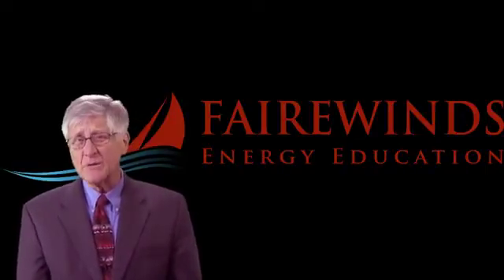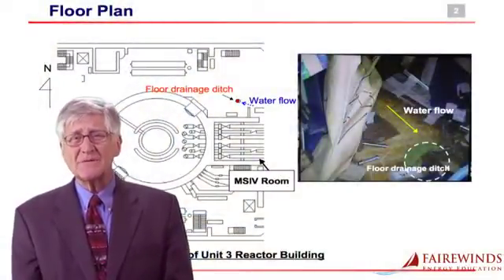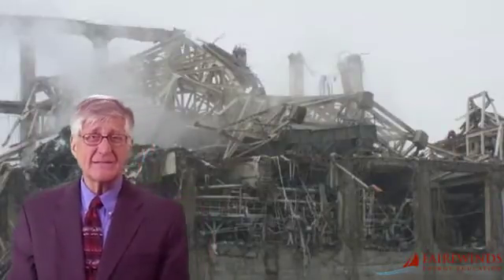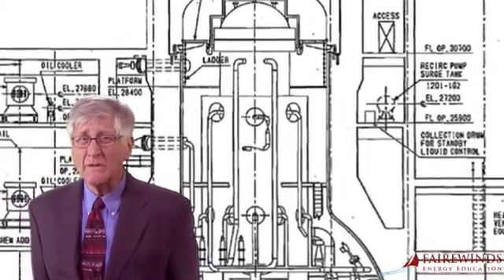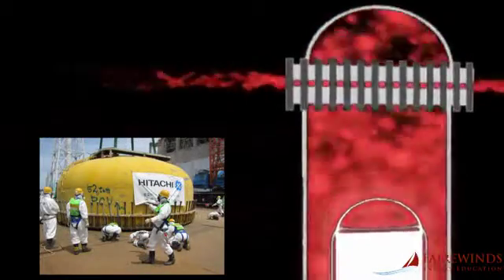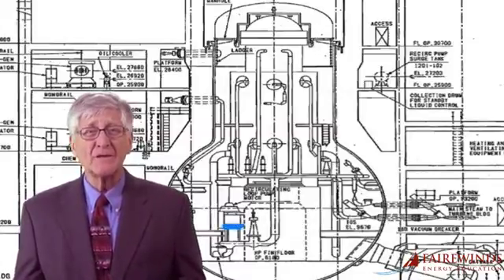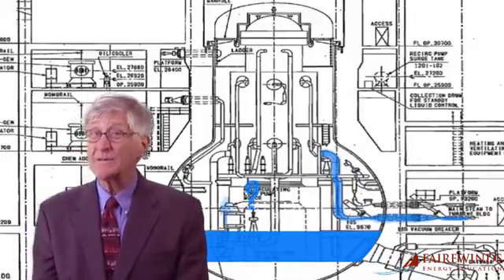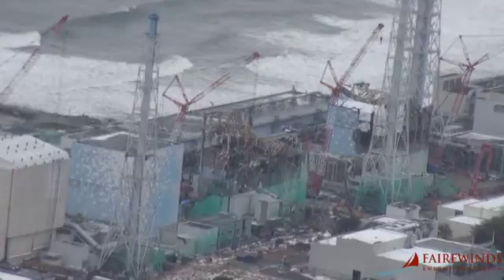FUKUSHIMA: GUNDERSEN: 140219: "Nuclear Core Has Disintegrated": Unknown Melted Fuel Location